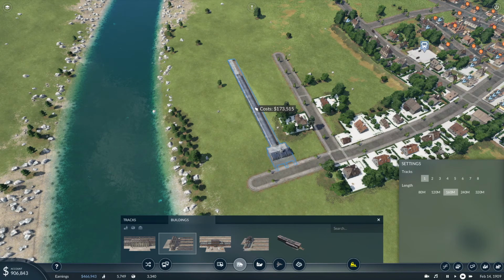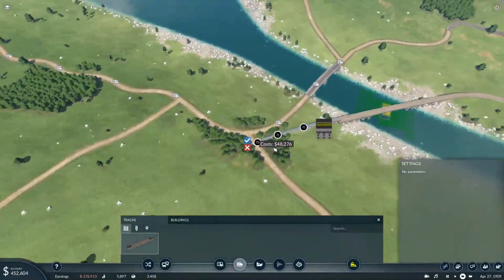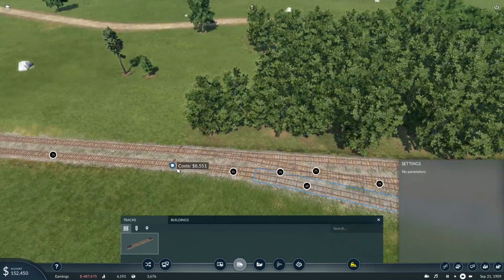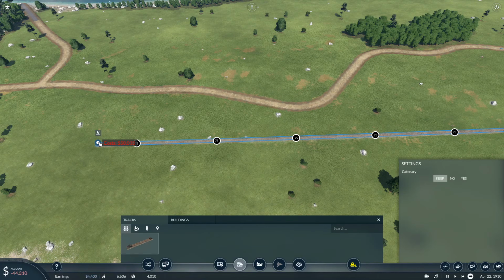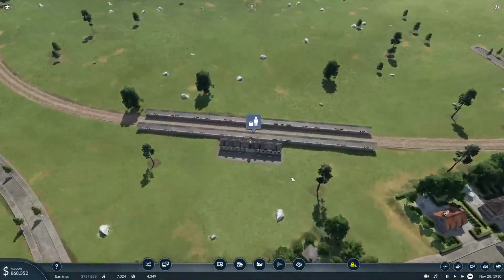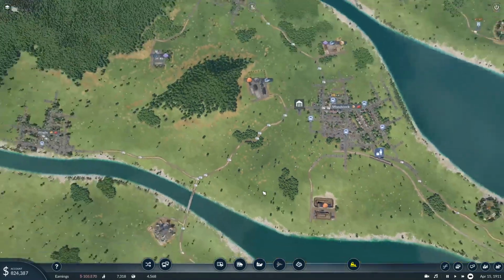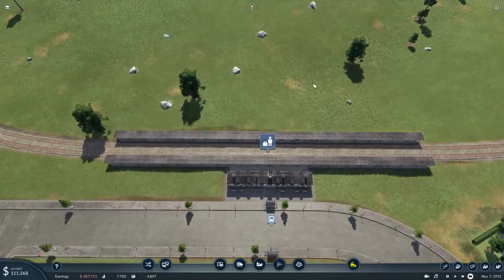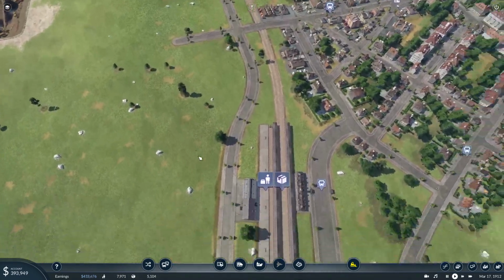Transport Fever 2 - European Series: Episode 3 - Building the Dual Line System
Today we focus on getting our Dual Line System built. This connects Wragby, Woodstock, and Wivelscombe via Passenger station, and Cargo for Wragby and Woodstock. We don't start operations yet, but will get to that in due time.